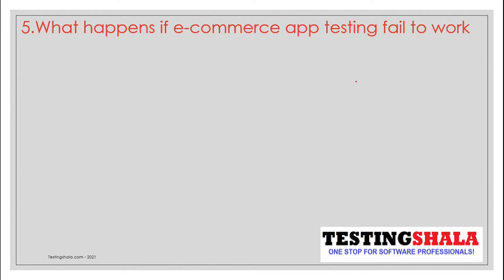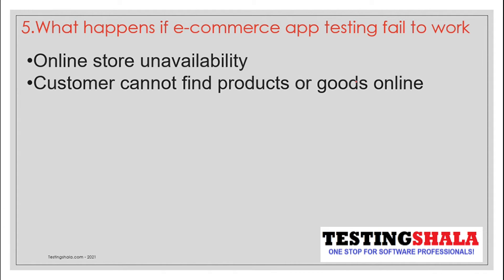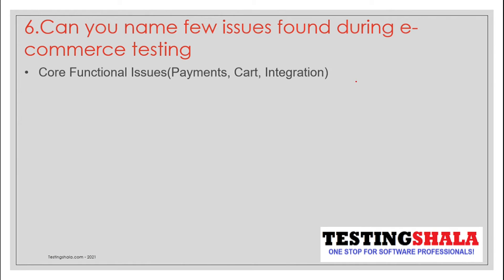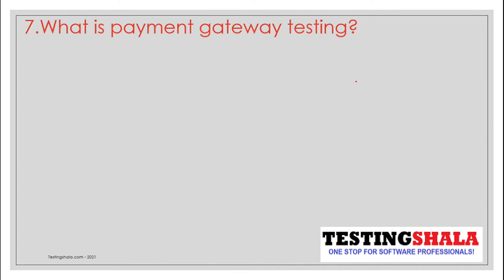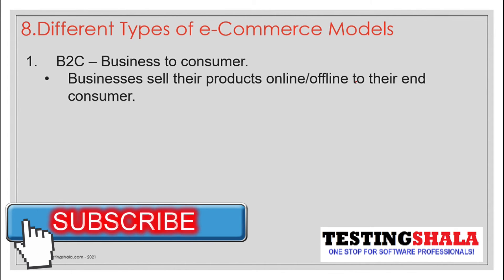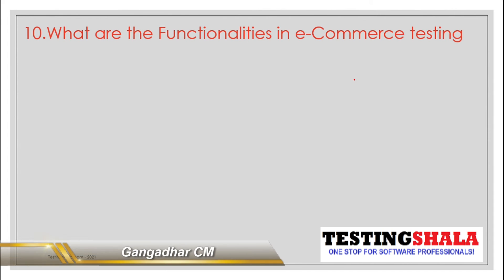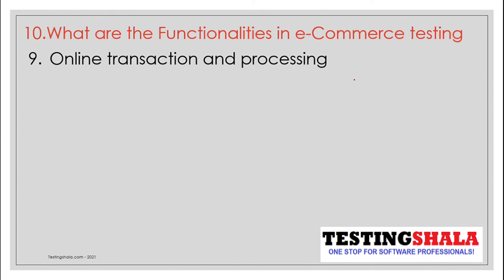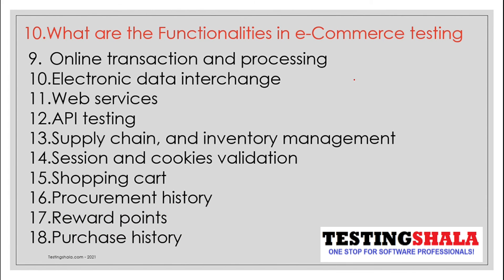ecommerce testing interview questions and answers | part 2 | testingshala